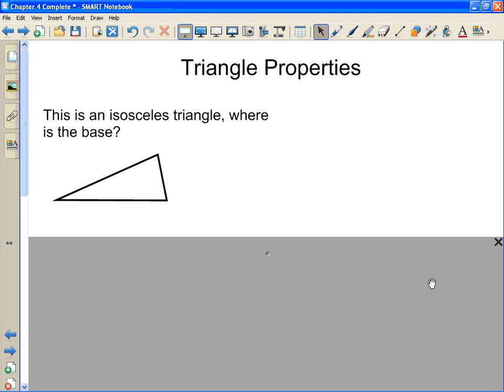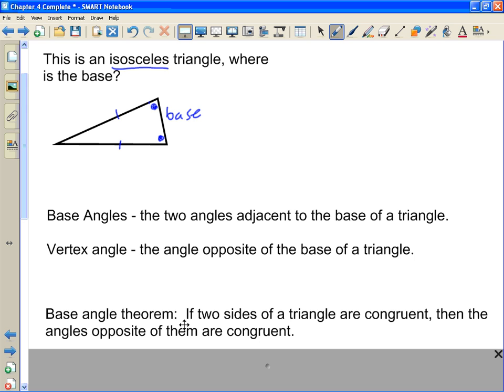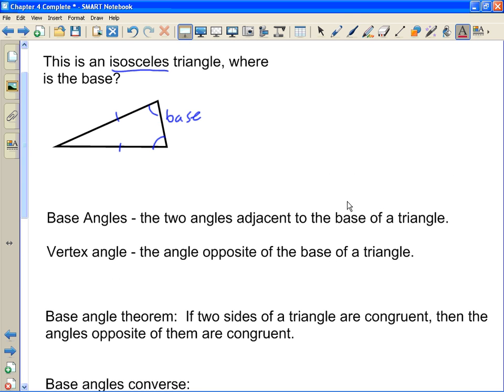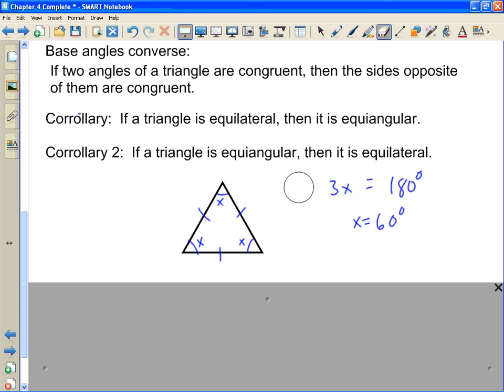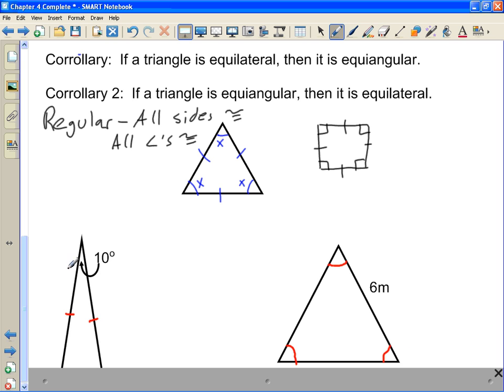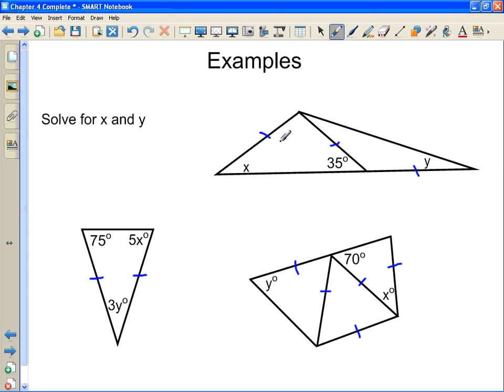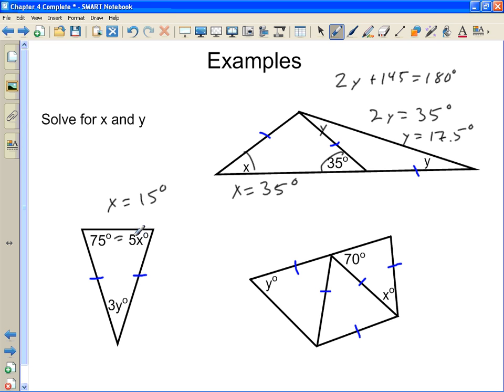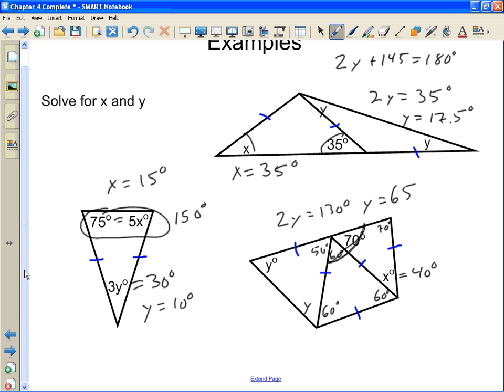4 3 Base Angles Theorem